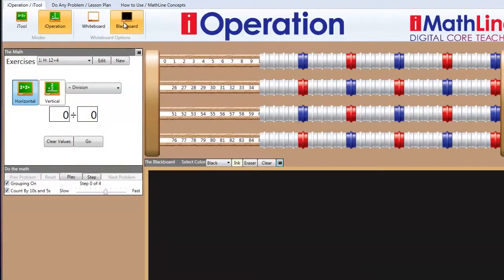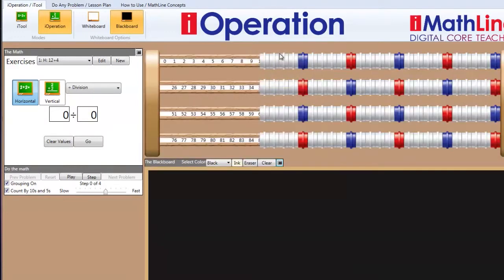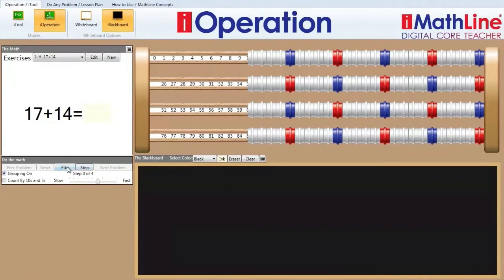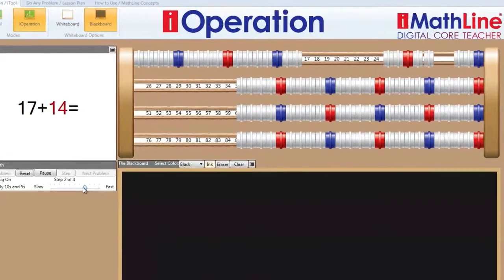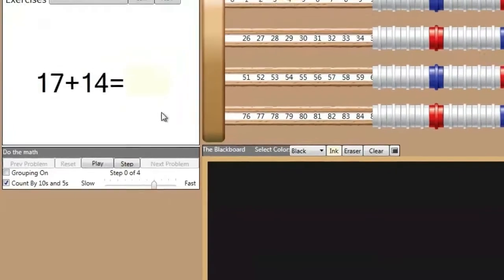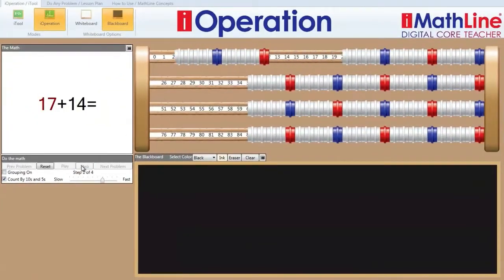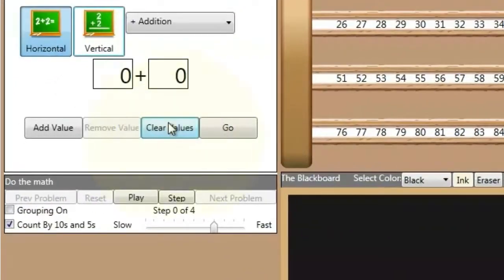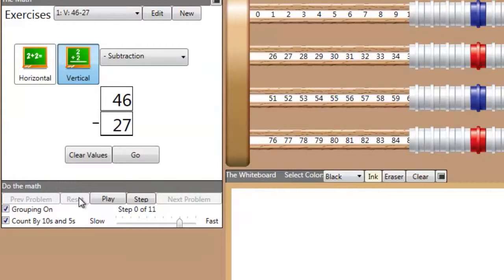iMathLine support video 5 of 5: other important features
iMathLine instructional video on the other important features of iMathLine. iMathLine is a teacher support tool to help students learn math at howbrite.com